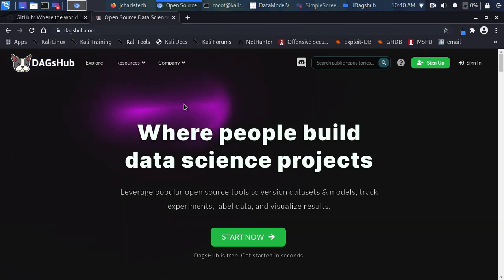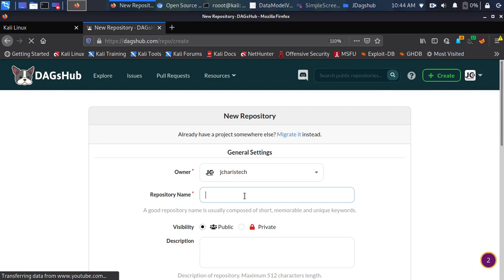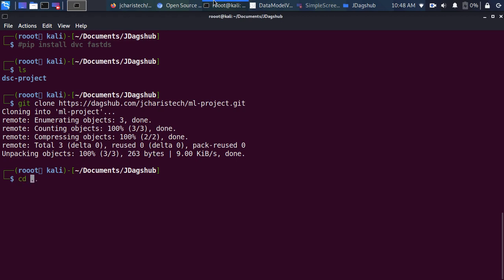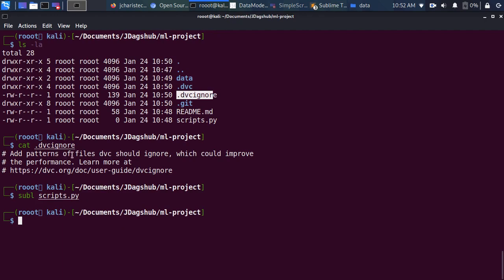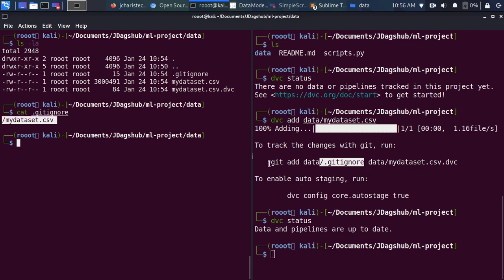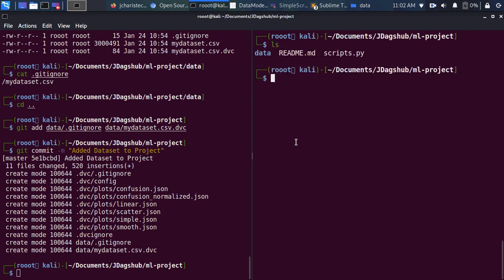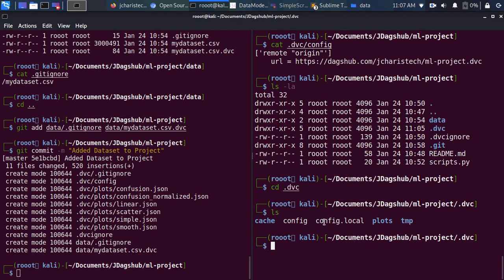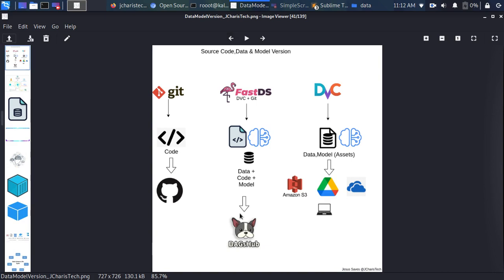Exploring Git and DVC For Data Science Project on DagsHub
In this tutorial we will explore how to use Git,DVC and Dagshub for data science project.

JCharisTech